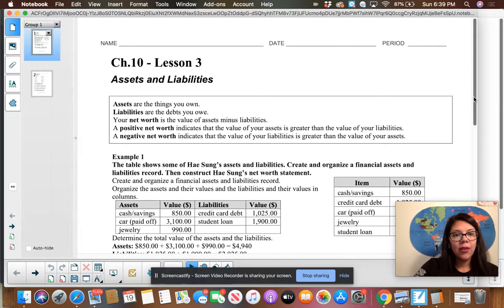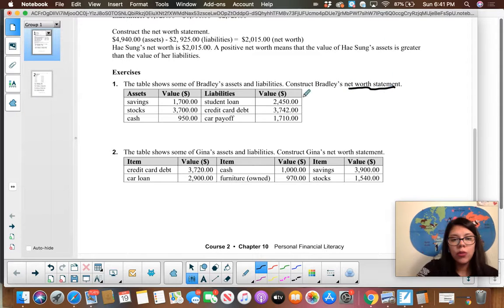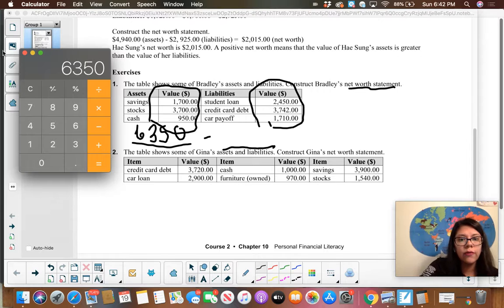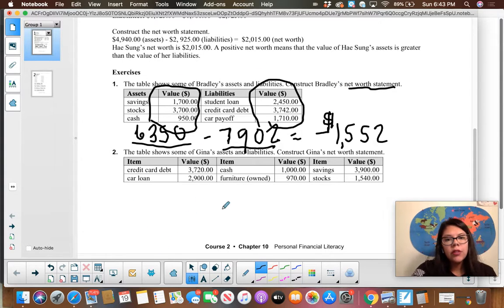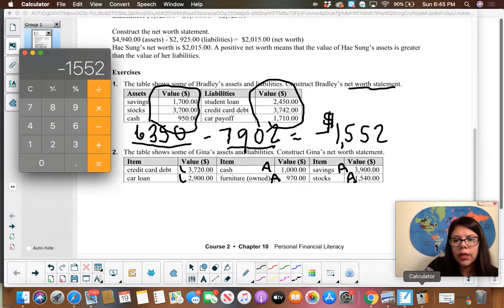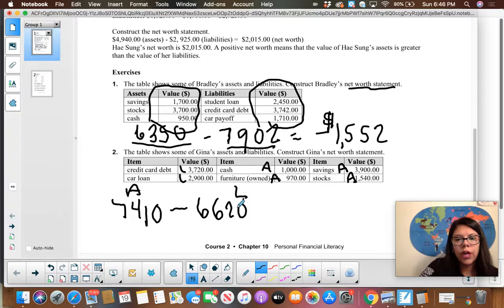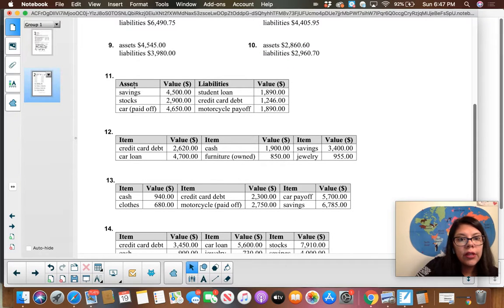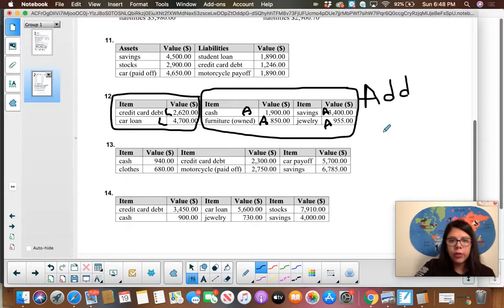10.3 Assets and Liabilities